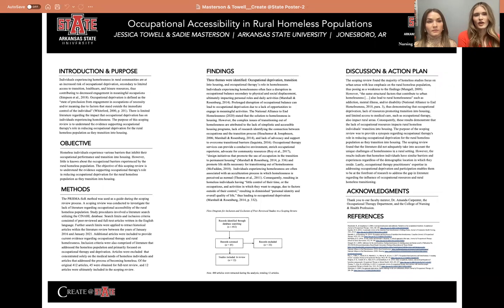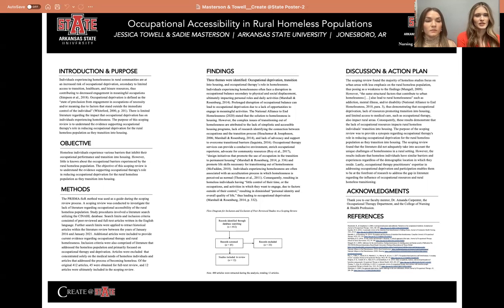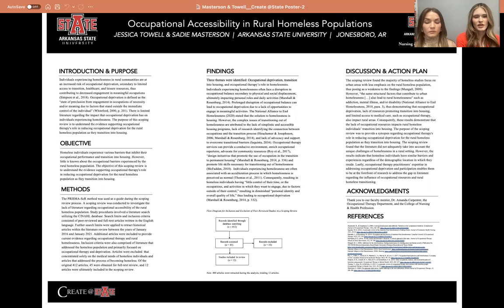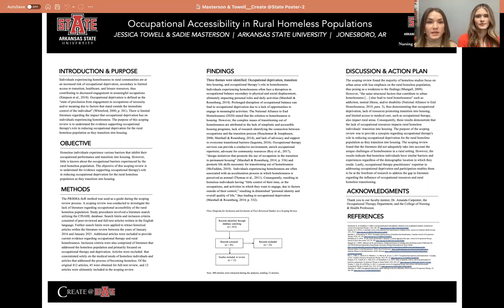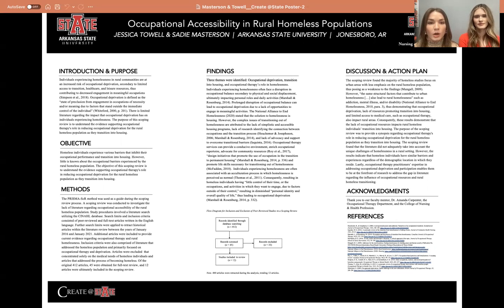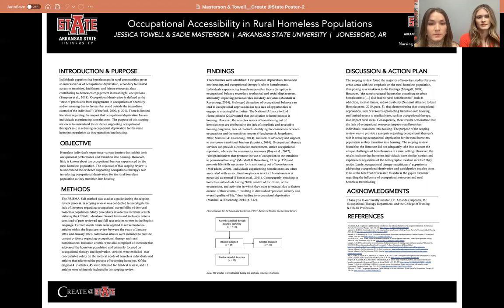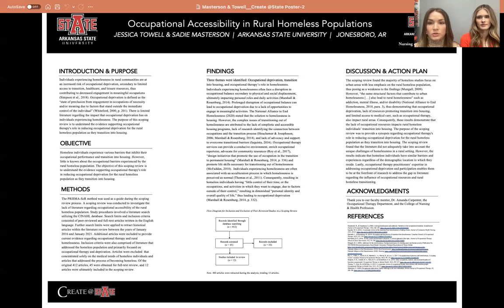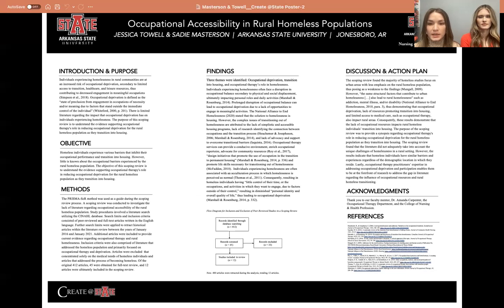#78 Jessica Towell and Sadie Masterson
Nursing & Health Professions - Graduate Oral Presentation
OCCUPATIONAL ACCESSIBILITY IN RURAL HOMELESS POPULATIONS
Amanda Carpenter, mentor